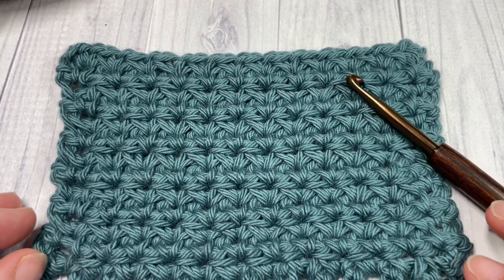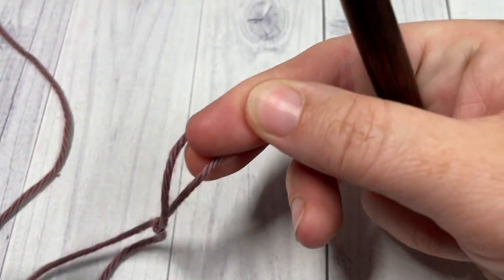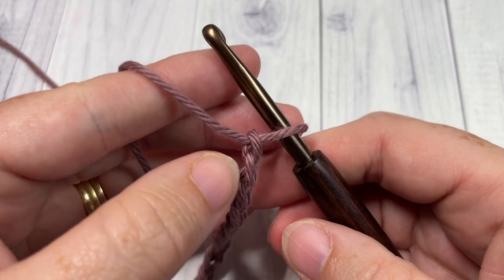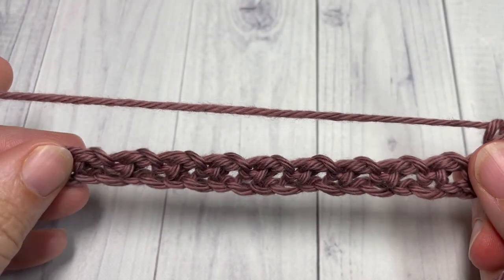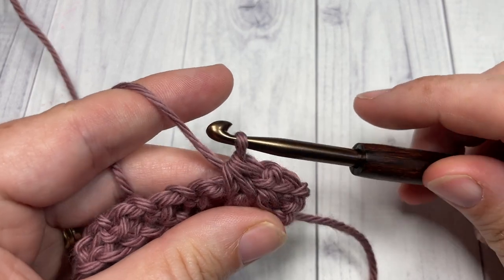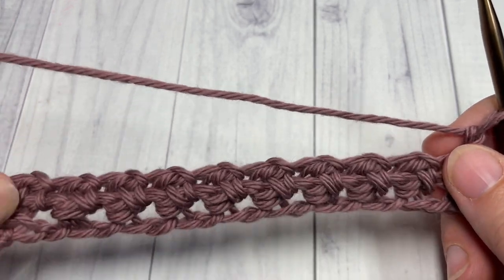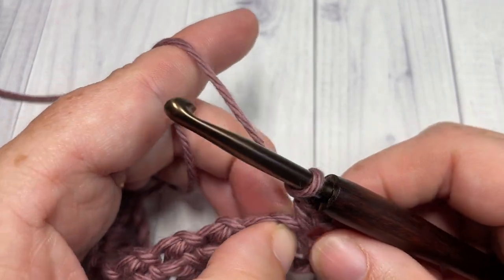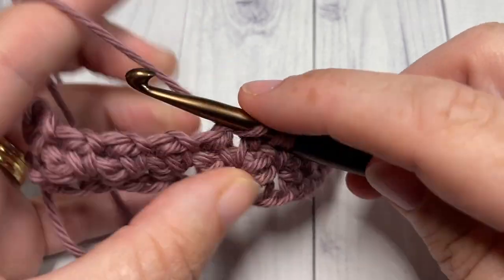Crossed Single Crochet | How to Crochet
The Crossed Single Crochet stitch is an easy crochet stitch to work! It is an easy one row repeat that looks similar on both sides!

Sarah